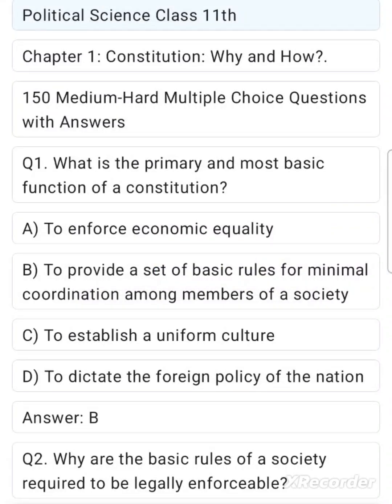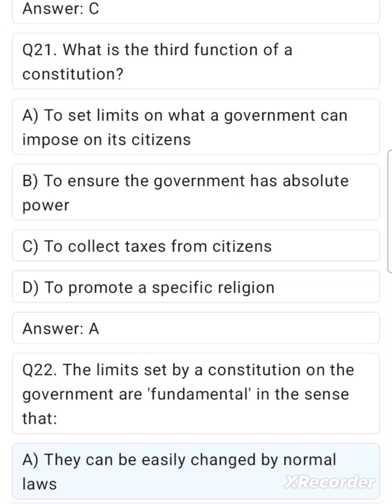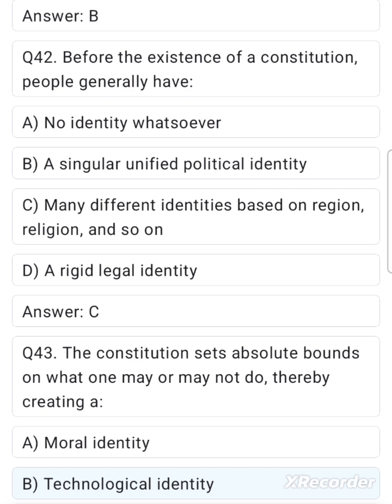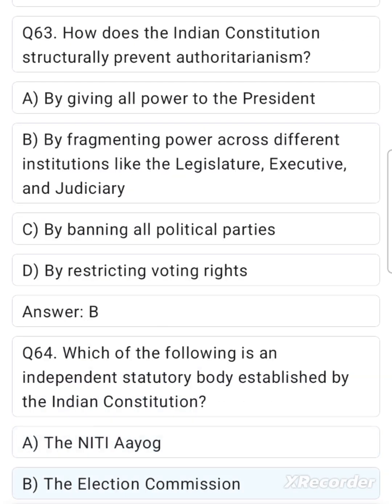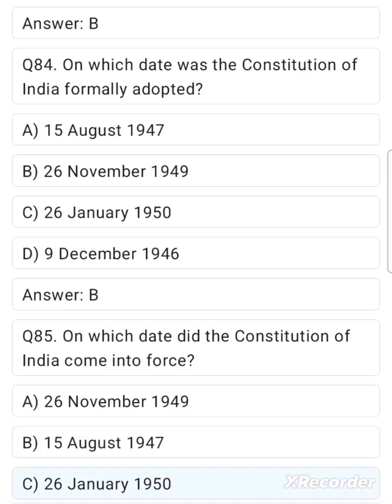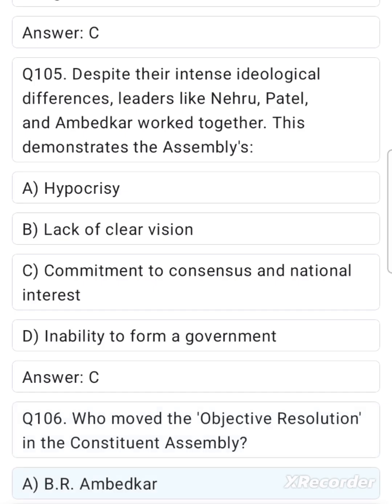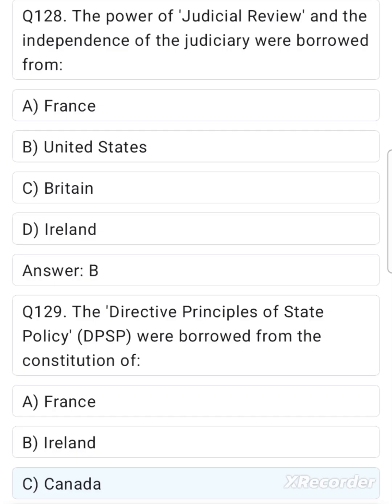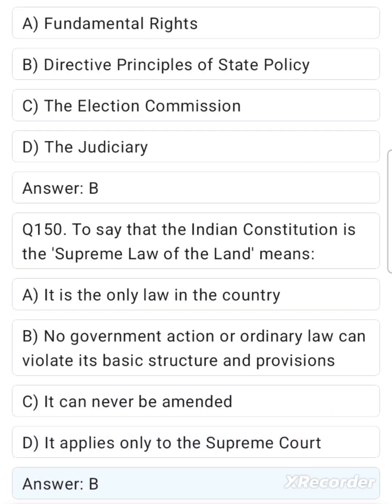Class 11 Political Science Chapter 1 | Constitution: Why and How? | 150+ Most Important MCQs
​Welcome to the ultimate MCQ revision session for Class 11 Political Science! 📚✨

​In this video, we dive deep into Chapter 1: Constitution: Why and How? to help you master every single concept. Whether you are preparing for your school exams, board assessments, or building a foundation for competitive exams like CUET, this video is your one-stop solution.
​We are covering 150+ Most Important Multiple Choice Questions (MCQs) that cover every nook and cranny of the NCERT chapter.

​📌 Don't forget to:
🔄 SHARE it with your classmates and study groups so everyone can score high!